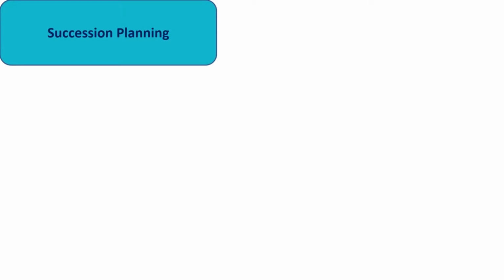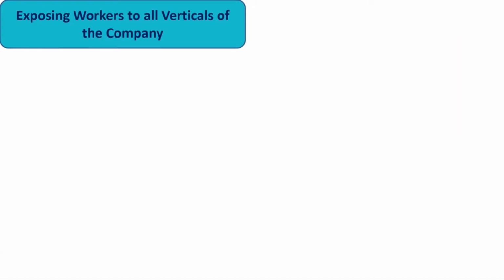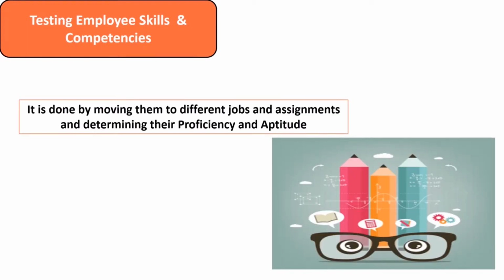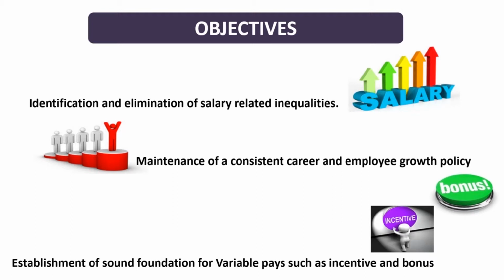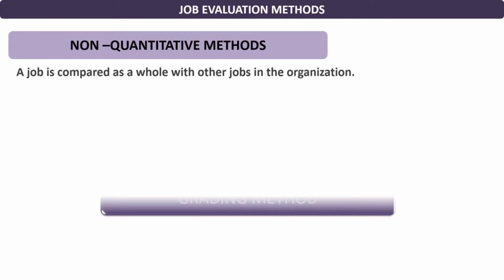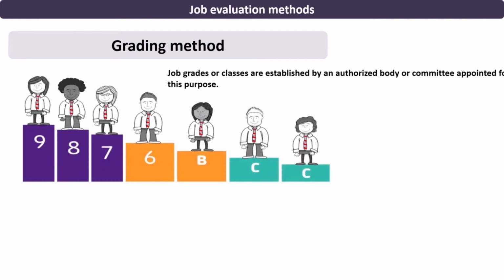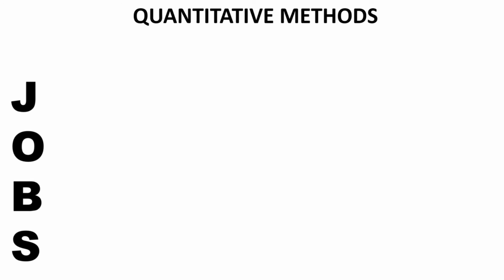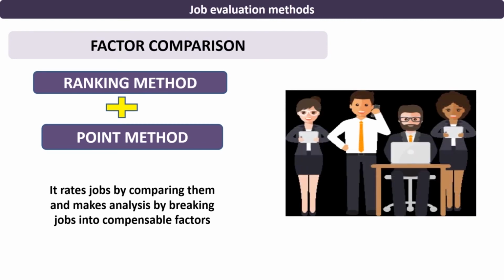hrm unit 1 topic 4 video 6